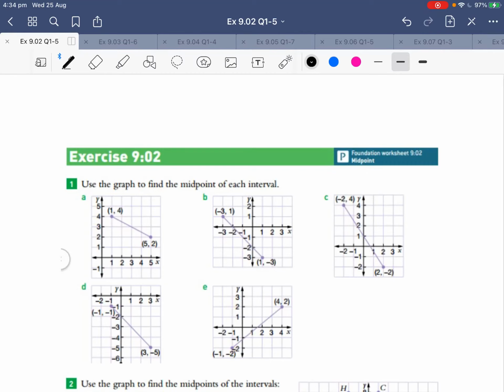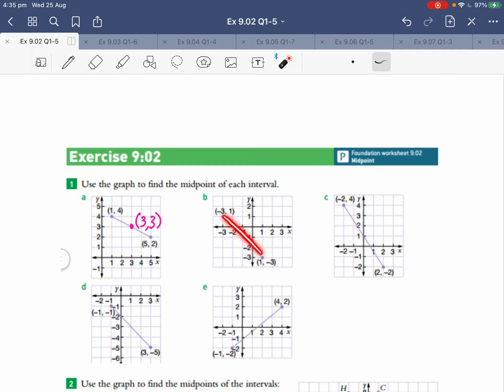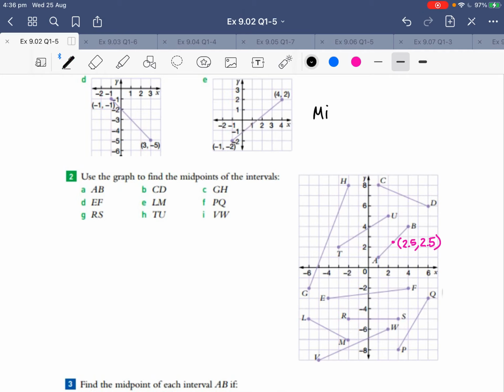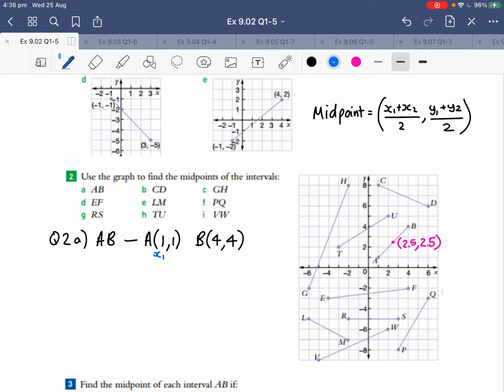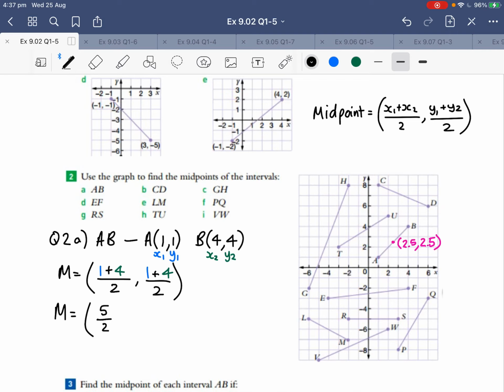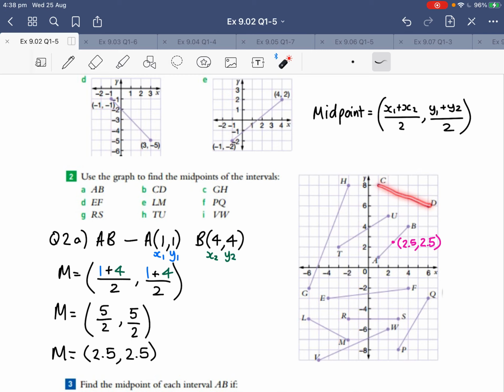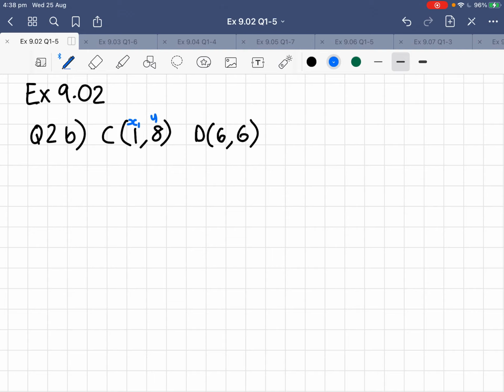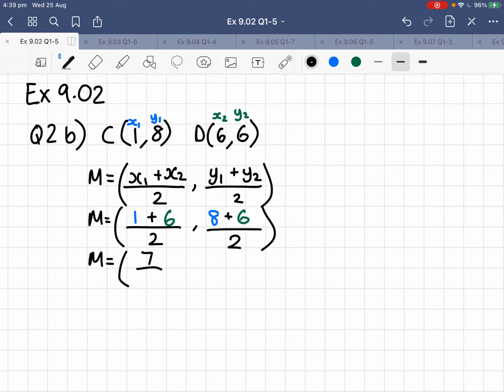Coordinate Geometry Ex 9:02 Q1 & Q2 - Year 9